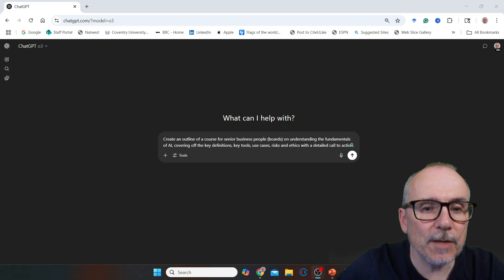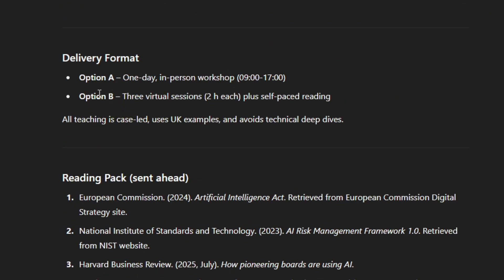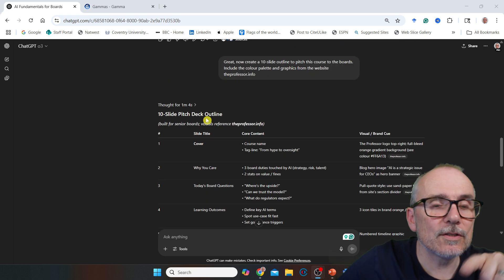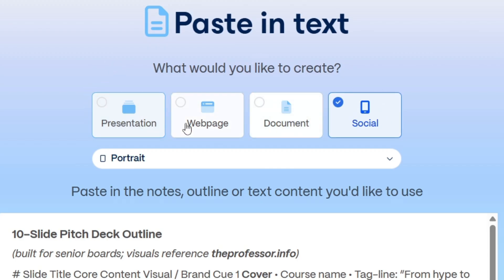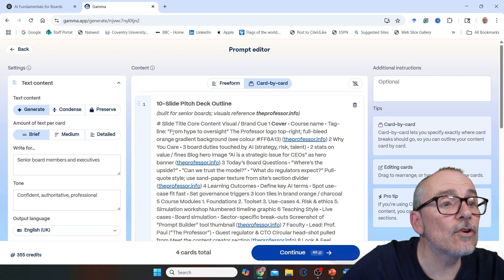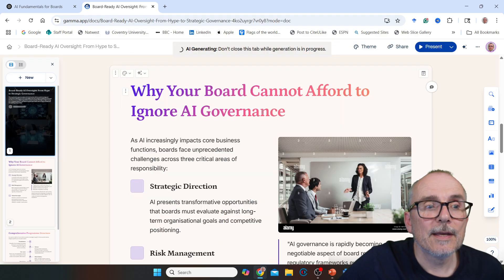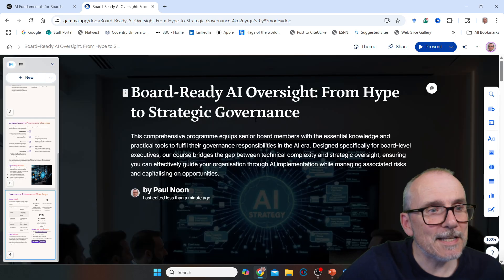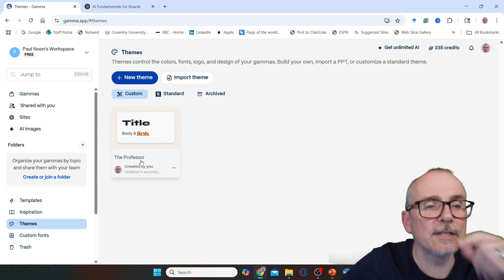Goodbye PowerPoint! Gamma + ChatGPT = Instant Decks, Docs & Carousels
The video explores how to make AI tools practical in the workplace, moving beyond just idea generation.  Learn how to transform AI content creation into visually appealing and effective deliverables, streamlining your AI workflow for better results. Ready to ditch PowerPoint? In this video, I show you step-by-step how to pair Gamma—the AI presentation generator—with ChatGPT to create board-ready slide decks, slick LinkedIn carousels, and polished PDF brochures in minutes, not hours.

Using nothing but free accounts, I:

Prompt ChatGPT for a full AI fundamentals course outline

feed that outline into Gamma to auto-generate an A4 marketing doc, a branded 10-slide deck and a LinkedIn carousel

customise colours, fonts and images with one-click themes

Gamma gives you 400 free credits on sign-up and unlimited usage on Plus/Pro plans, so you can try the exact workflow today 🆓

💡 Why Gamma is the ultimate PowerPoint replacement
• AI turns text into polished slides in one click
• Smart layouts + custom themes = on-brand first time
• Generate social posts & carousels just as fast

⏱️ TIMESTAMPS
00:00 Why AI output still bottlenecks at the “presentation” stage
00:55 Free prompt pack download
01:35 How I discovered Gamma (thanks, Vicki!)
02:00 ChatGPT → board-level AI course outline
03:00 ChatGPT → 10-slide pitch-deck outline (with brand colours)
03:25 Inside Gamma: free credits & workspace tour
03:50 Demo 1 – Generate an A4 marketing document
05:40 Building a custom brand theme in Gamma
06:45 Demo 2 – Auto-create the 10-slide PowerPoint-killer deck
09:50 Demo 3 – Build a LinkedIn carousel in 60 seconds
11:55 Bonus – Generate a scrolling web page from one prompt
13:45 Why Gamma beats traditional PowerPoint & Canva workflows
14:50 How to export, publish & track engagement
15:16 Final thoughts & what’s next

👋 Enjoyed this?

Use the Free Prompt Builder (you will need to log in, but it is FREE)